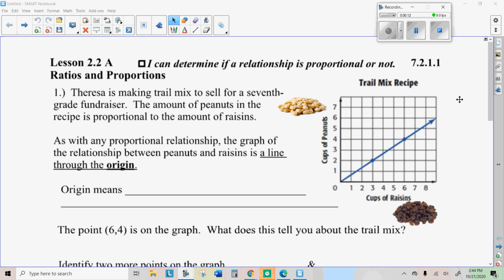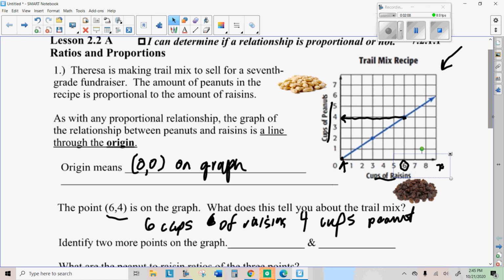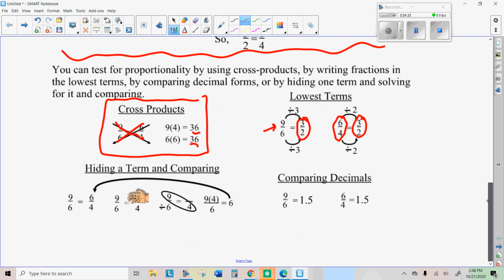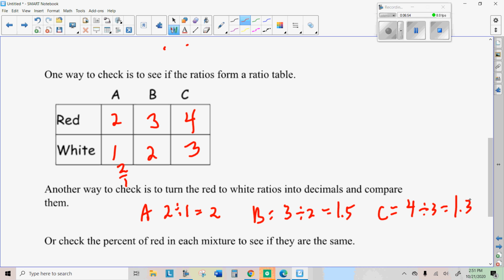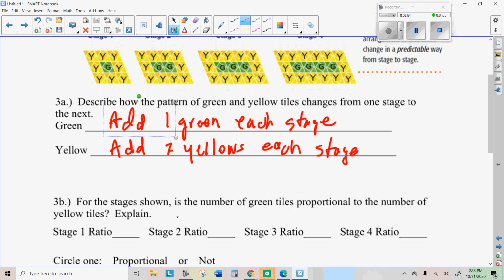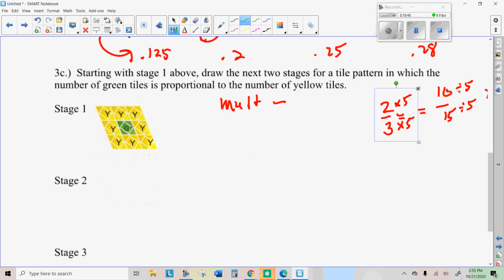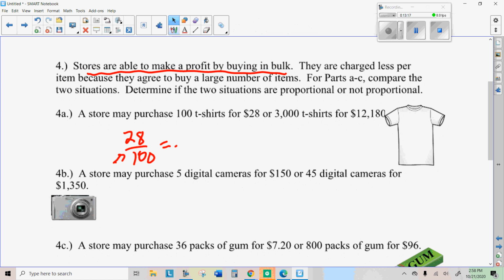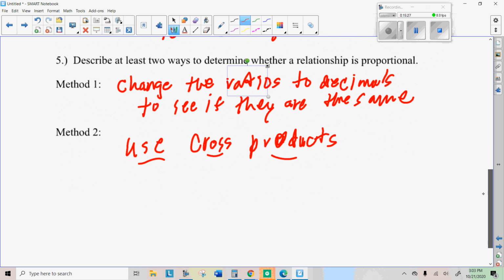Lesson 2 2